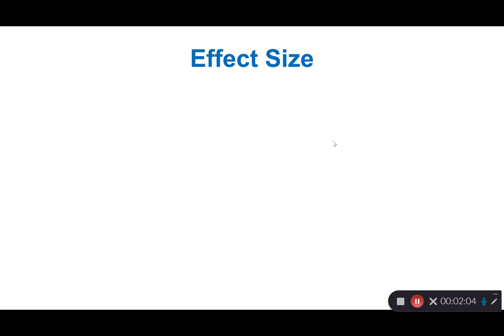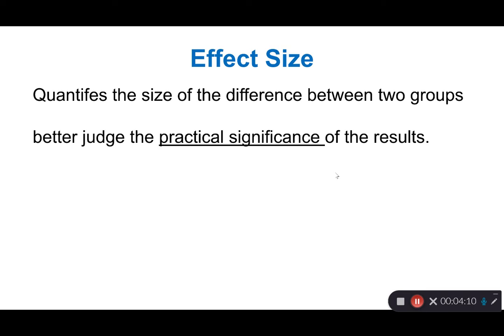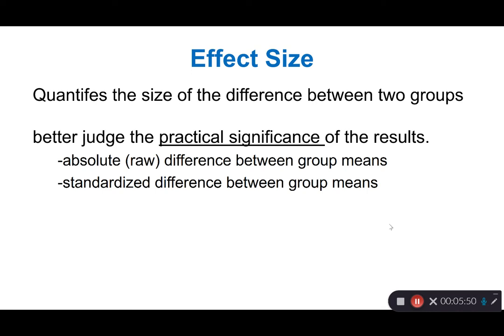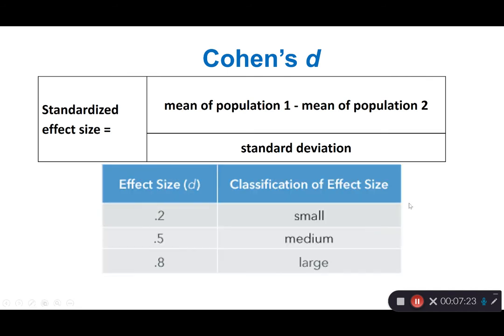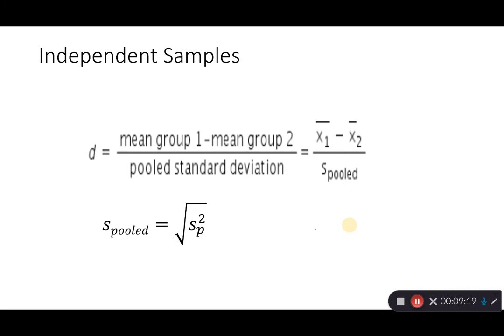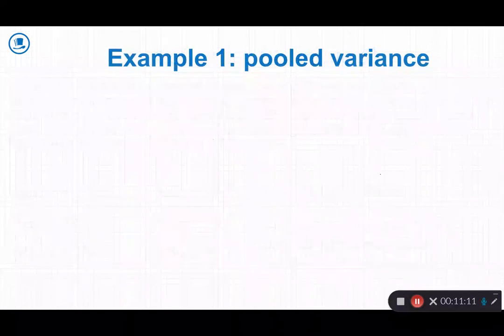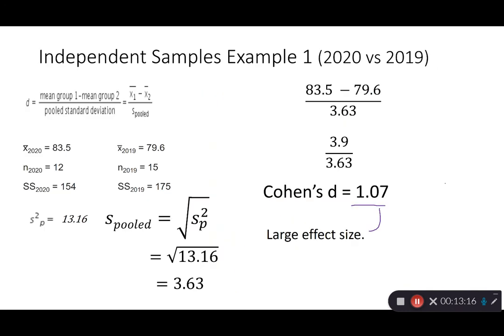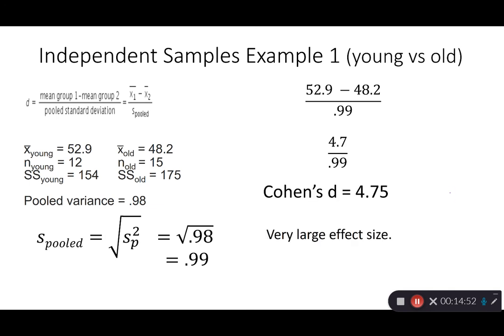PSY 259 4/23 Chapter 11 Part 2 Effect Size